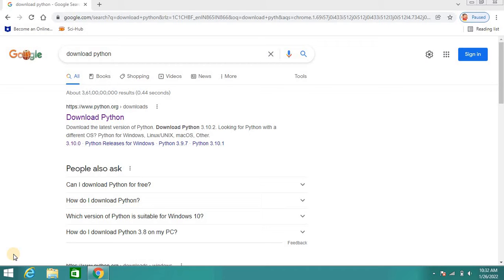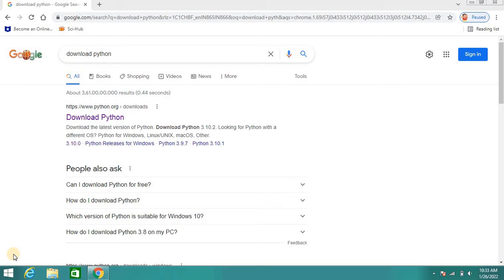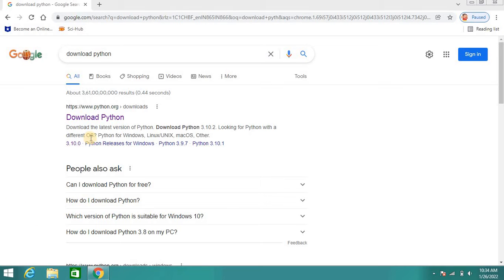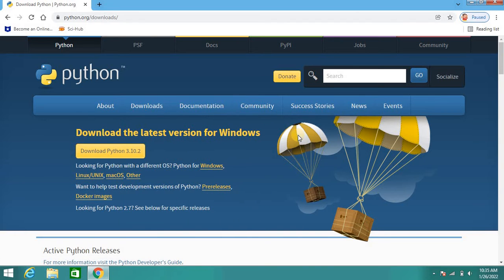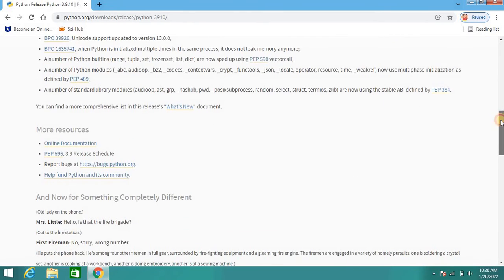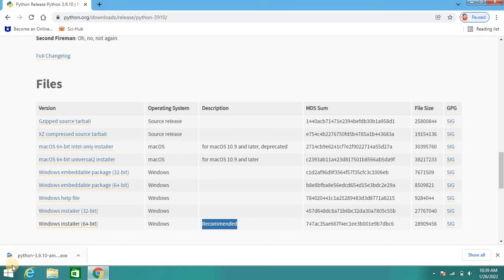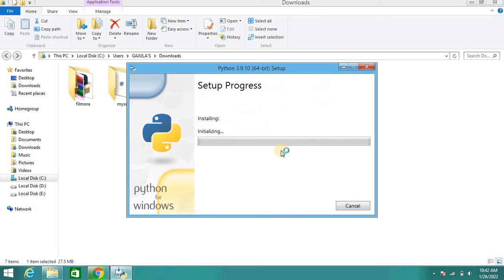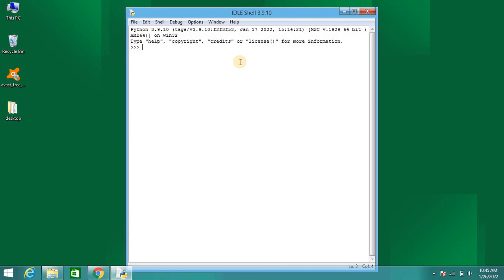#1 PYTHON INTRODUCTION AND INSTALLATION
PYTHON INTRODUCTION
PYTHON INSTALLATION
IDLE INTEGRATED DEVELOPMENT AND LEARNING ENVIRONMENT